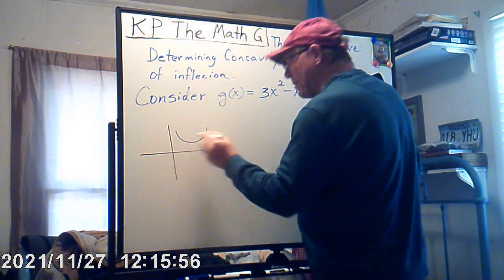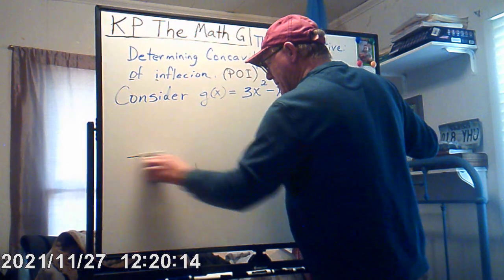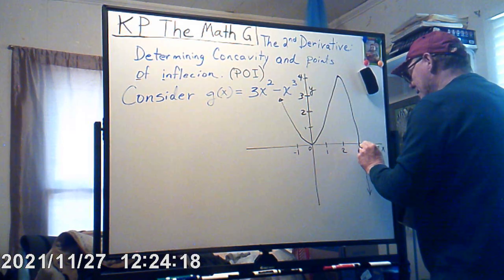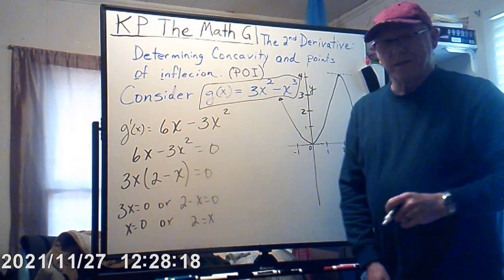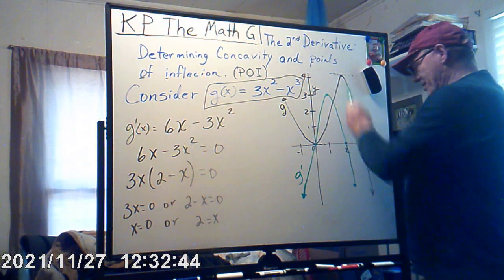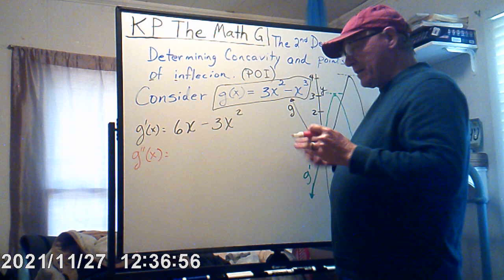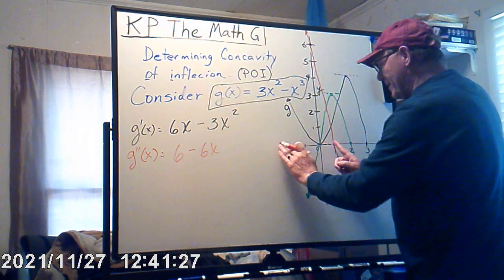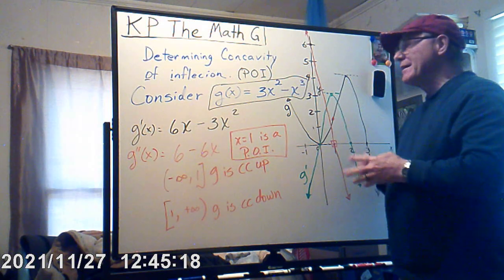Determining Concavity and Point(s) of Inflection (Part 1)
In this video, I graphed g, g', and g" to show (1) what the graph looks like, (2) where g is increasing and decreasing (from the 1st derivative), and (3) whether g has a point of inflection (P.O.I) (if g has a P.O.I) and on what intervals g is concave up and concave down.

In Part 2, I shall discuss this same g function, showing g, g', and g" without showing each graph.